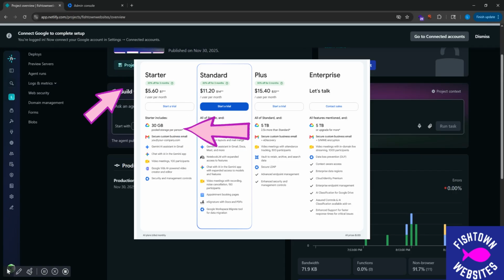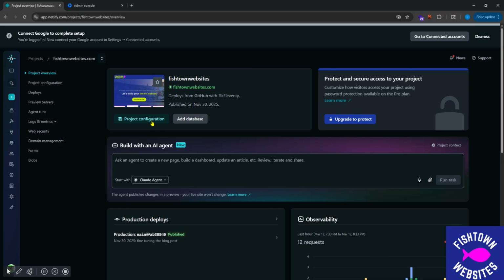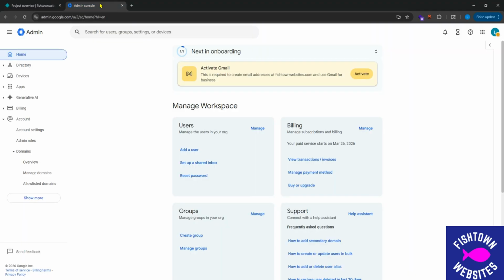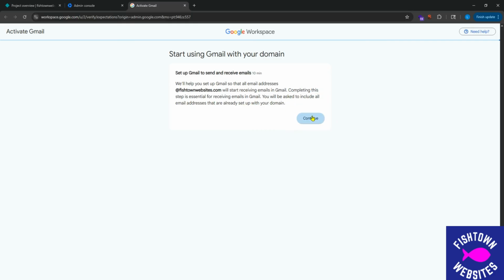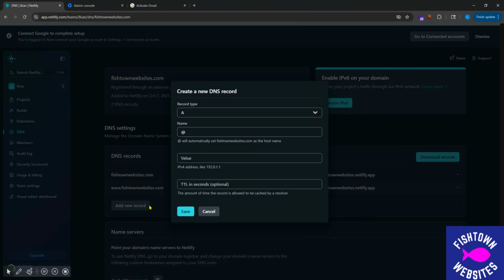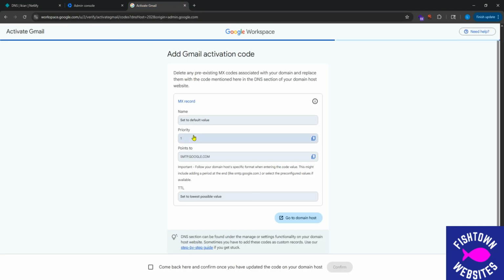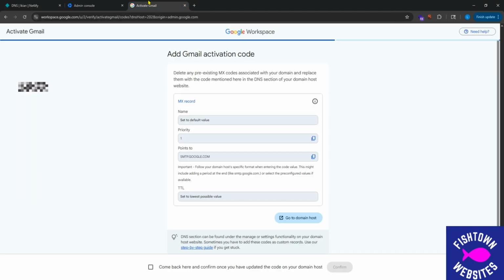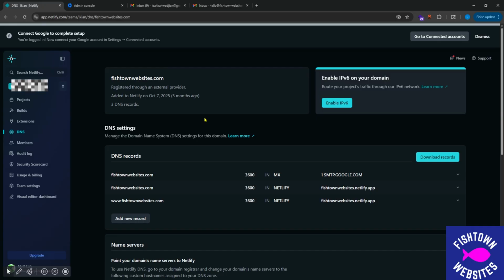How to Set Up Google Workspace Email on a Netlify Domain (Step-by-Step Tutorial)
You'll learn how to:

• Set up Google Workspace for your domain
• Verify domain ownership
• Configure DNS records in Netlify
• Add MX records for Google Workspace
• Send and receive email using your domain

Topics covered:

Google Workspace setup
Custom domain email
Netlify DNS configuration
Google Workspace MX records
Domain verification
Email hosting with Google Workspace